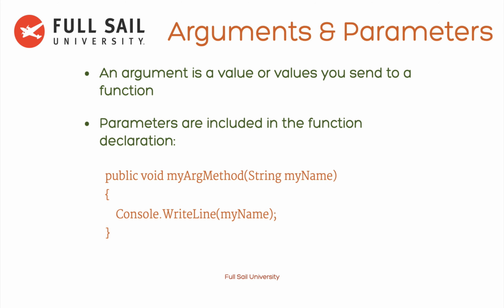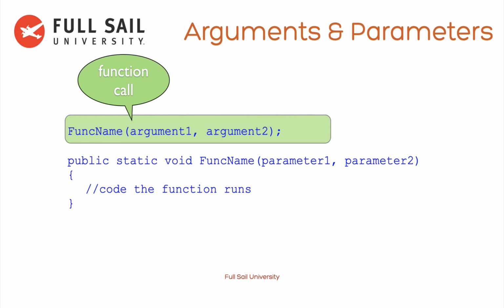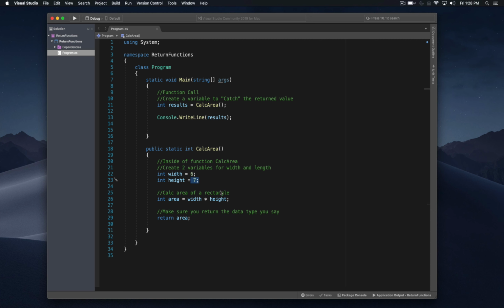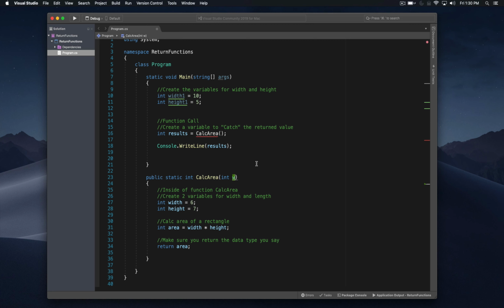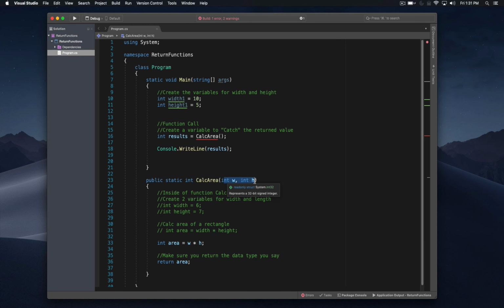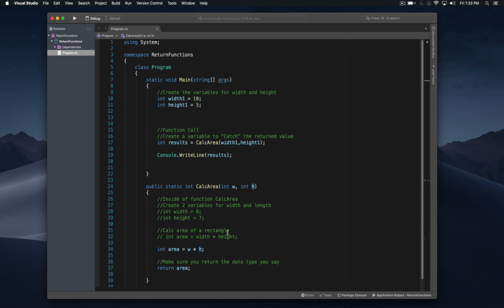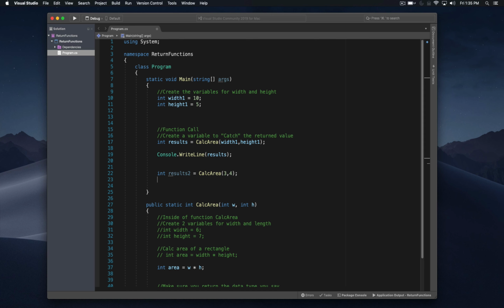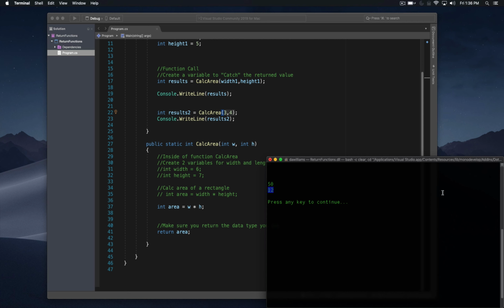ITD2 Function Arguments and Parameters